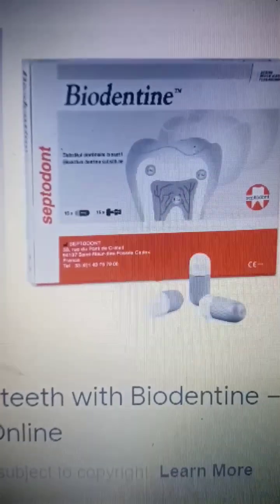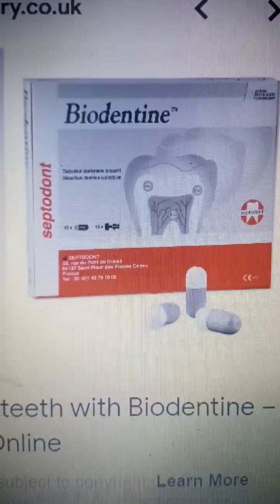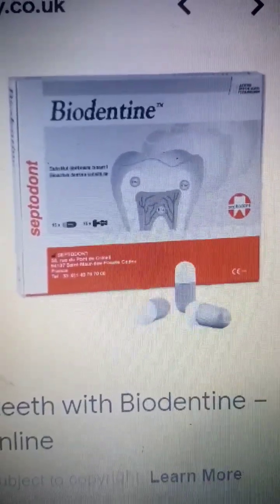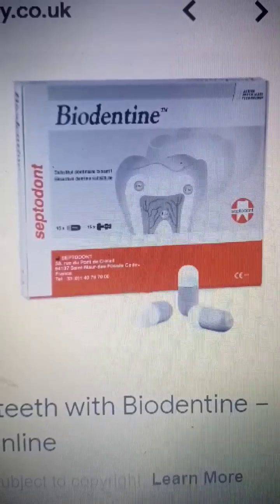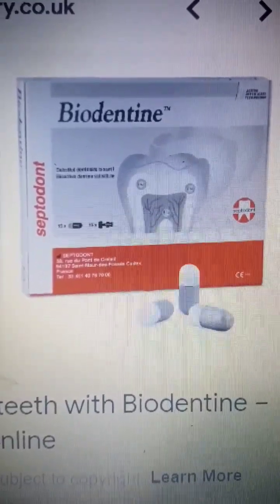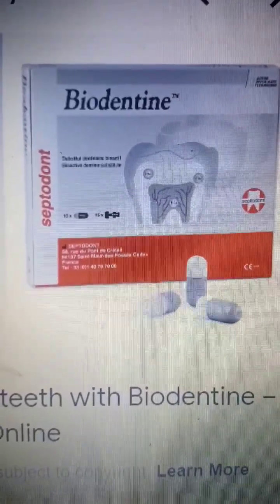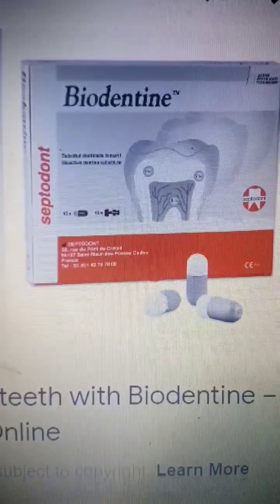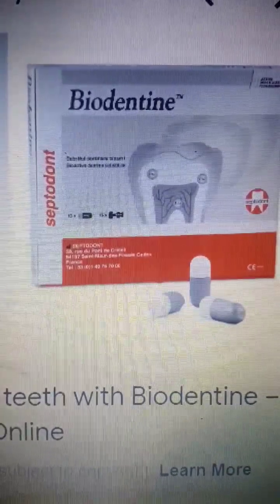What is biodentine?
Today we talked about biodentine. it is a dentine substitute.